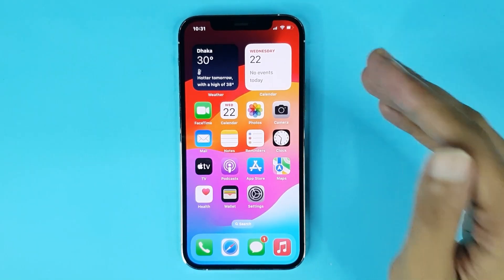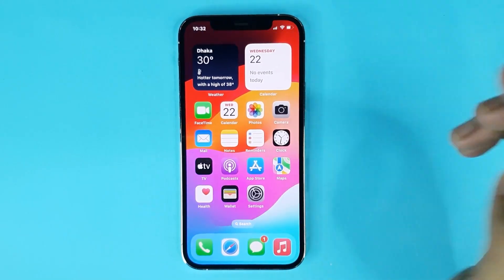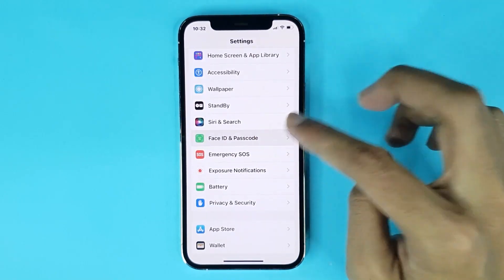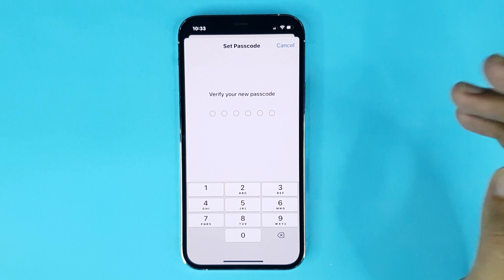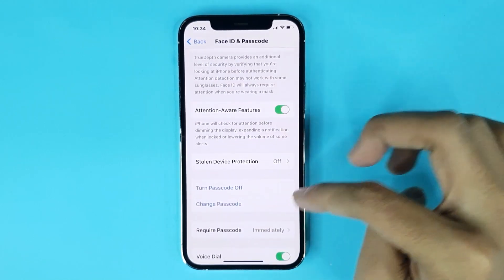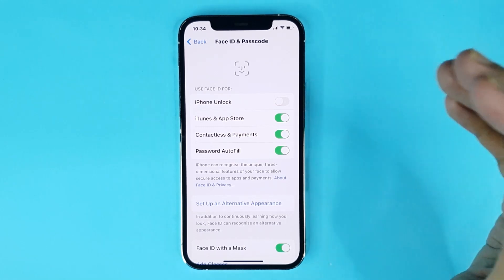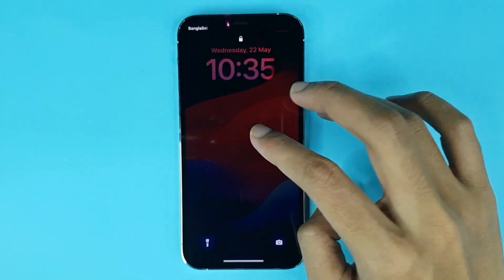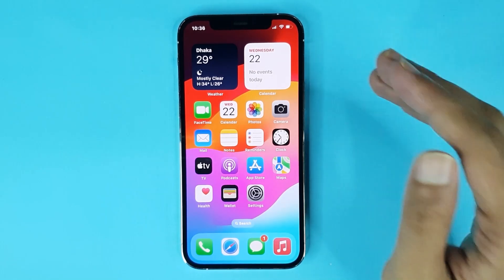How to Lock Screen on iPhone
A quick guide to lock your iPhone screen.